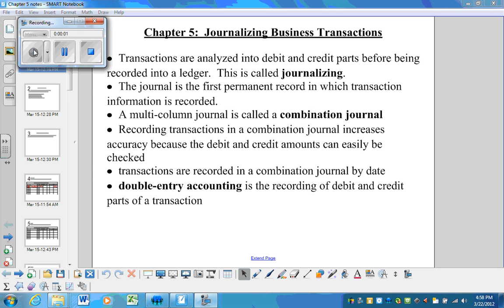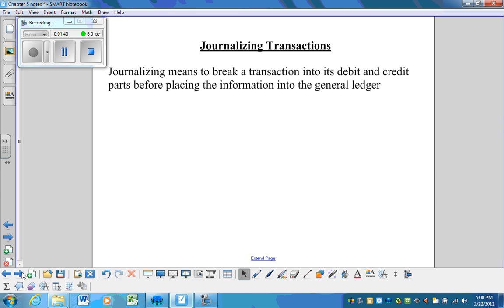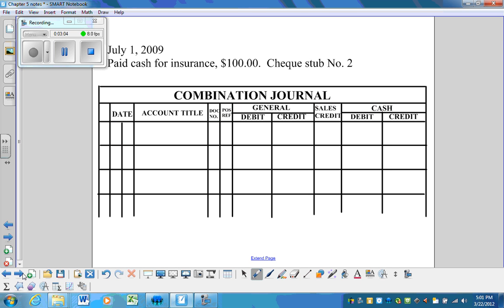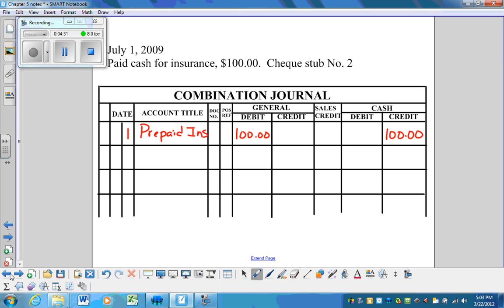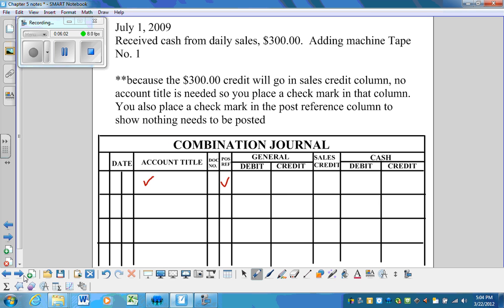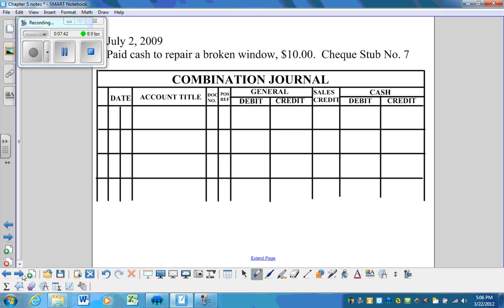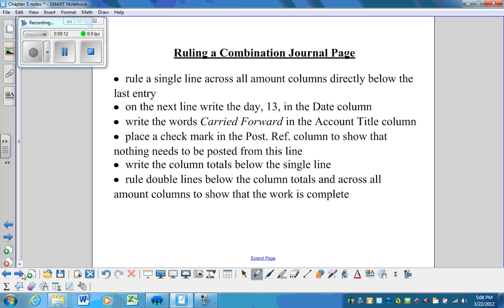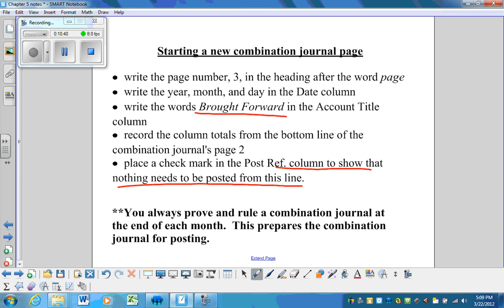Chapter 5 Video.wmv